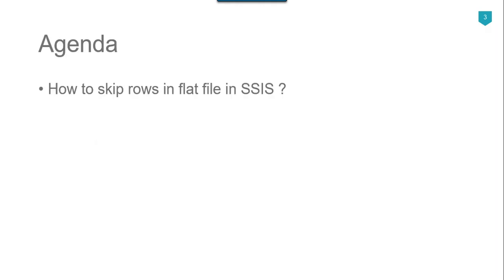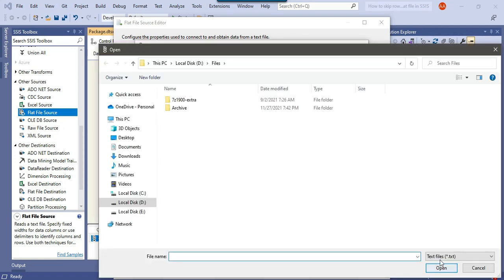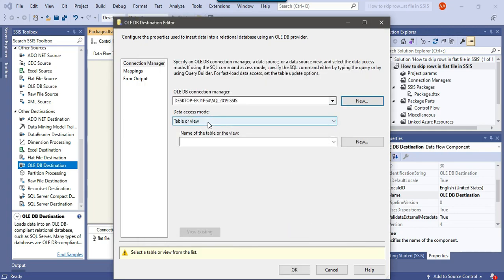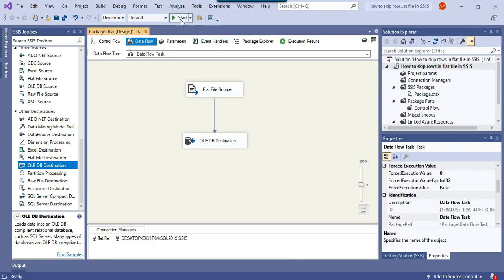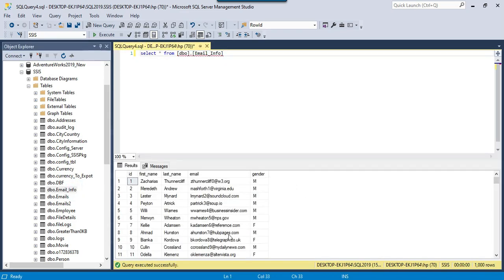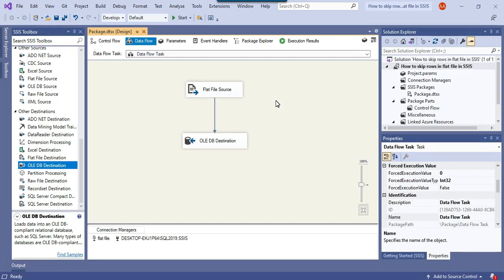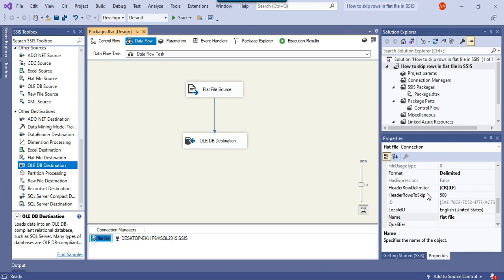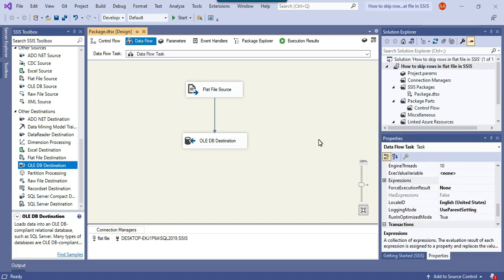91 How to skip rows in flat file in SSIS | How to skip rows in CSV file in SSIS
How to skip rows in flat file in SSIS

How do I skip a row in SSIS?
How do I skip a bad row in SSIS flat file source?

Happy Learning.